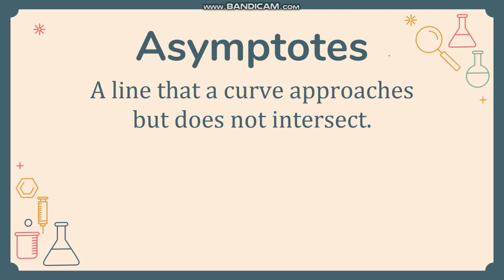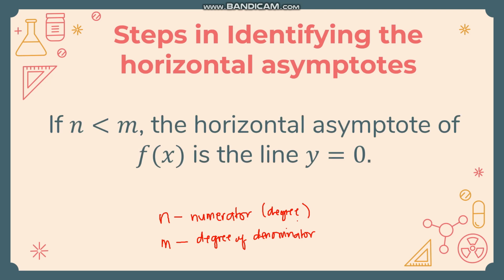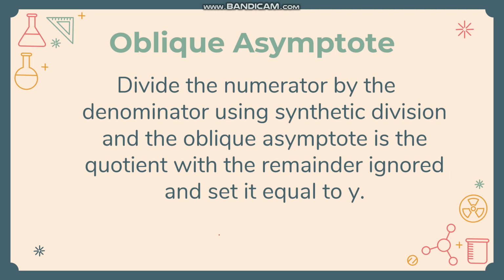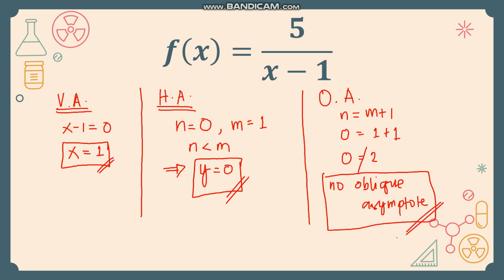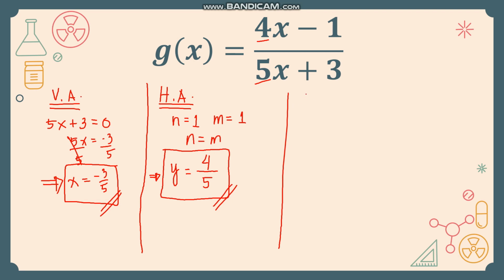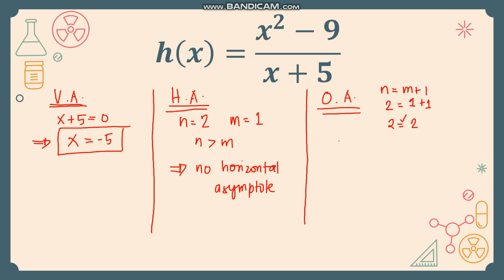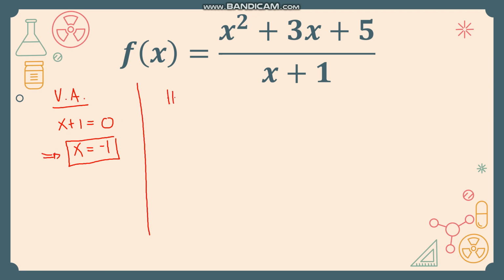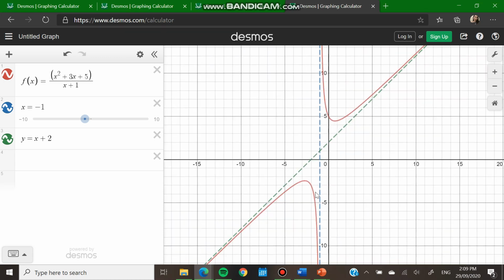GEN MATH - 09 Asymptotes of Rational Function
In this video, we will discuss how to identify asymptotes of rational function.